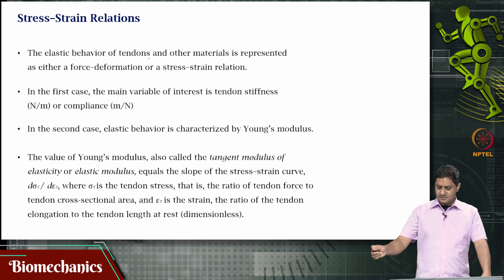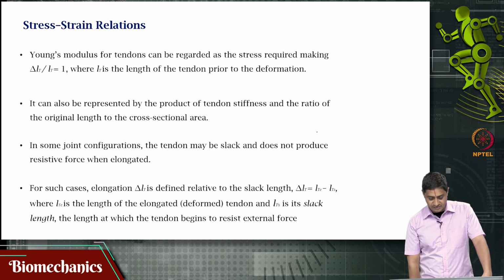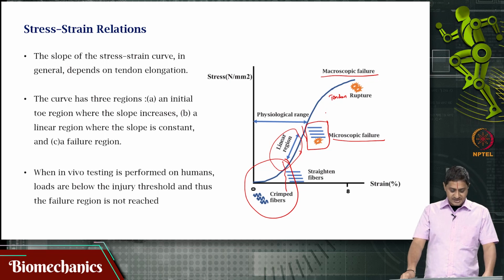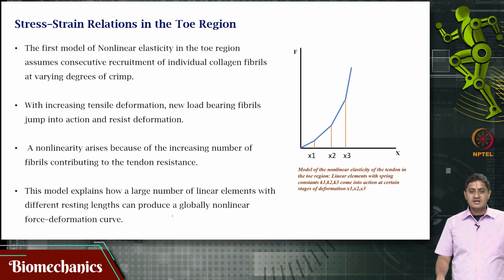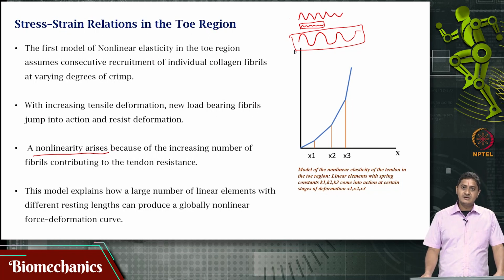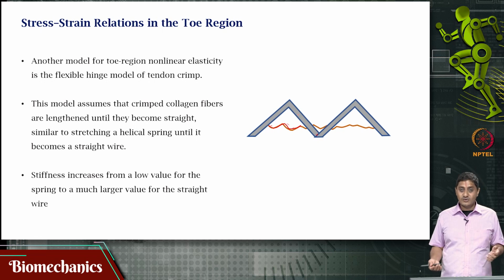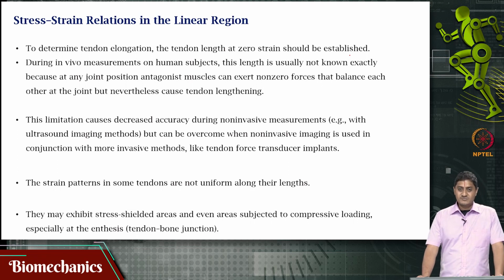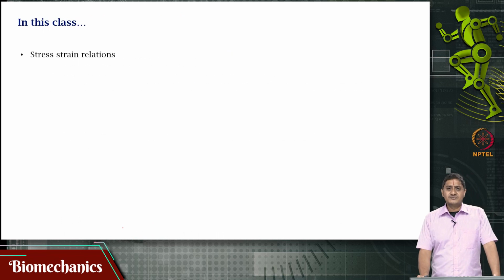#65 Stress Strain Relations in Tendons | Biomechanics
This lecture delves into the stress strain relationships of tendons, which describe how tendons respond to tensile forces. It explains the characteristic non linear behavior of tendons and discusses the different regions of the tendon stress strain curve.